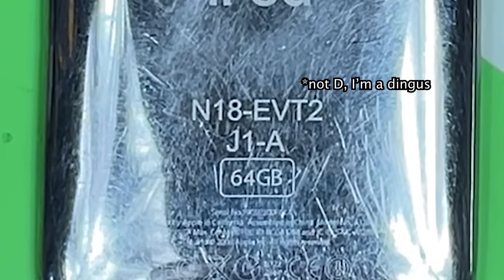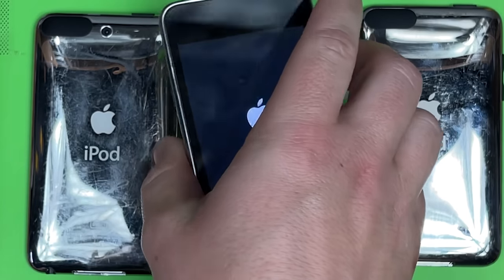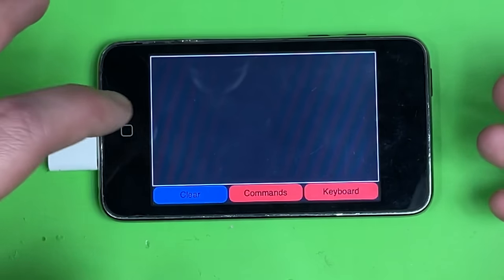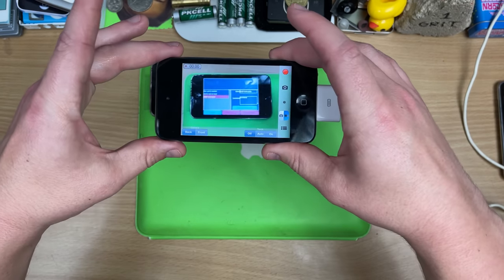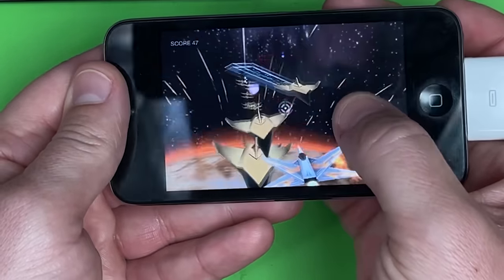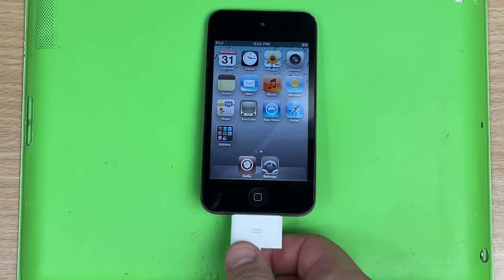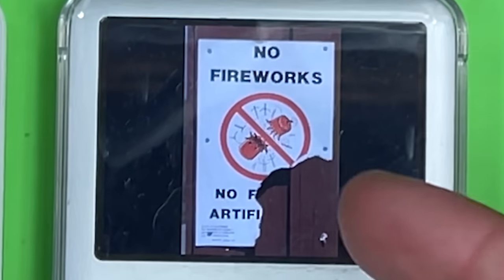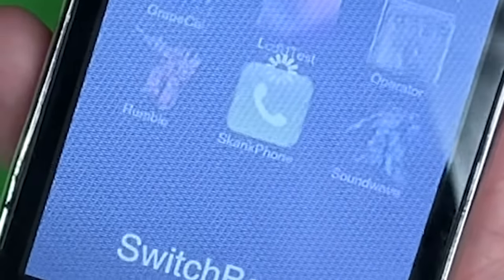I look at some Prototype iPods.